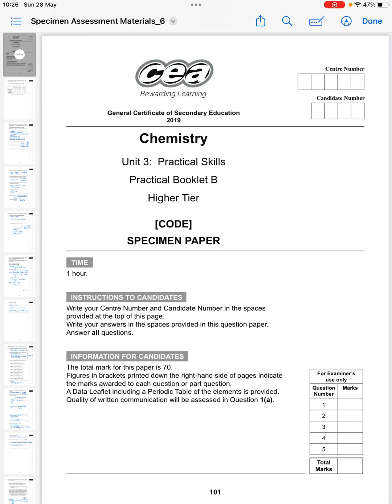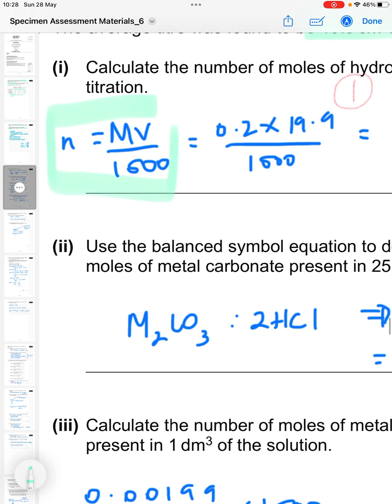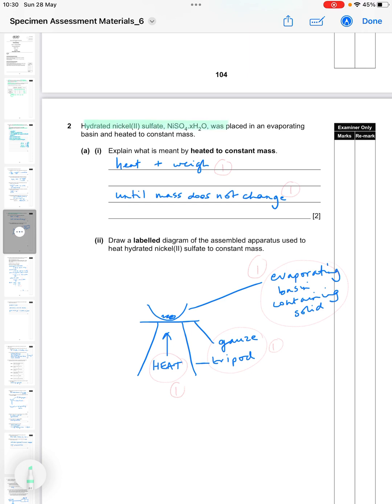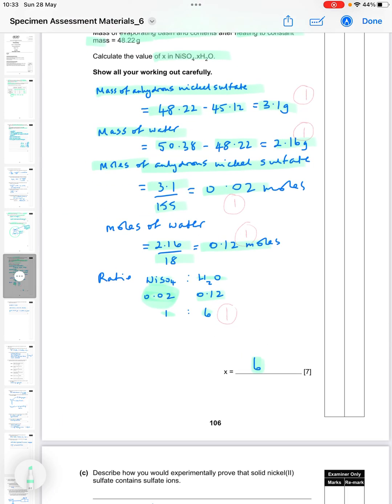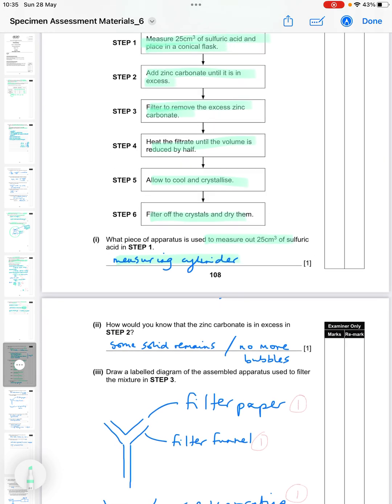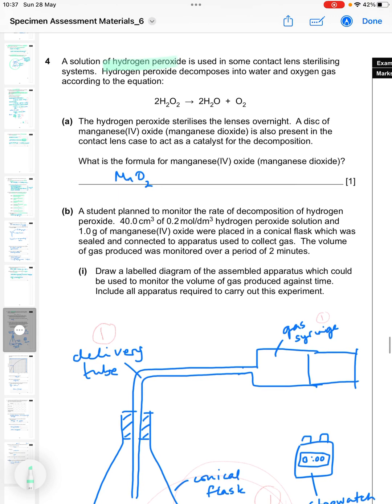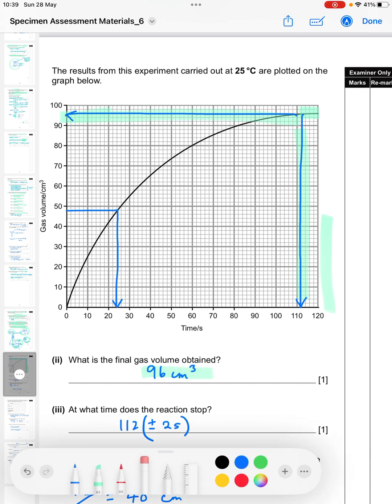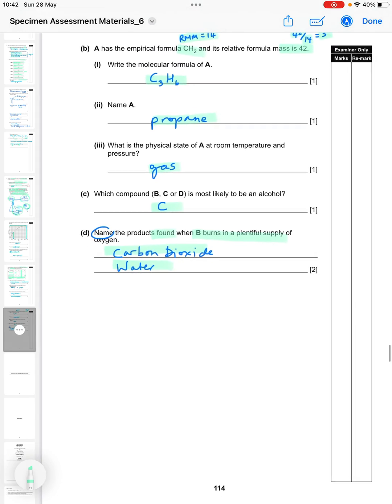CCEA GCSE Chemistry 3B Practical Skills Specimen Paper 100% Complete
This is a talk through of the CCEA Chemistry GCSE Unit 3 B practical written exam